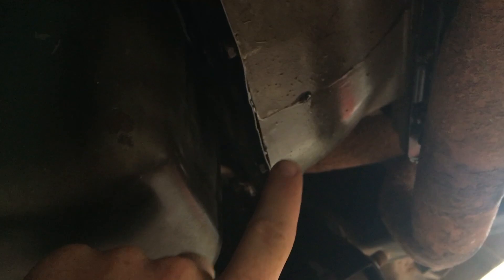How To Tell If A Rear Main Seal Is Leaking | Diagnosing an Oil Leak | 2000 Dodge Ram 2500 5.9 Magnum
This is how I diagnose a bad rear main seal. I use the same process on all vehicles that I suspect the rear main seal is leaking.